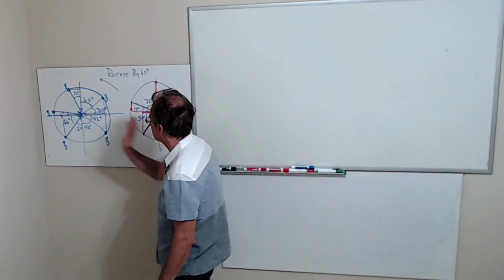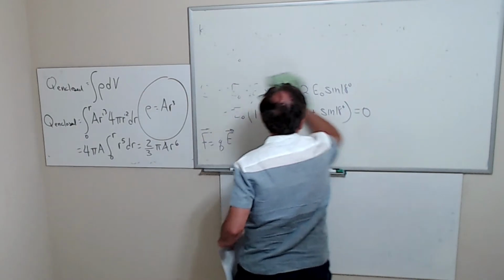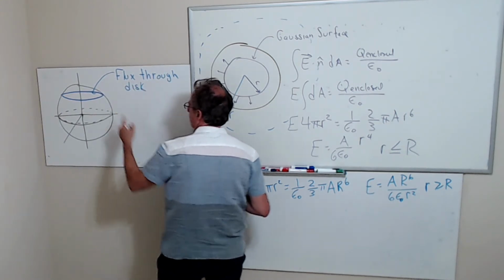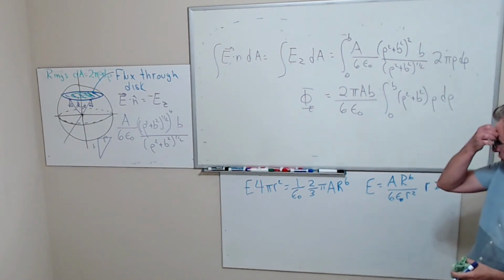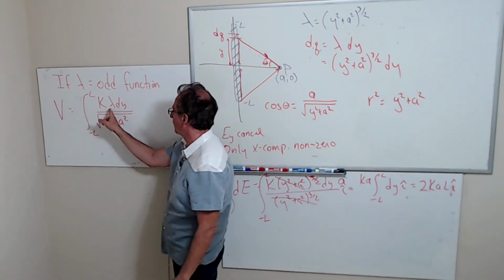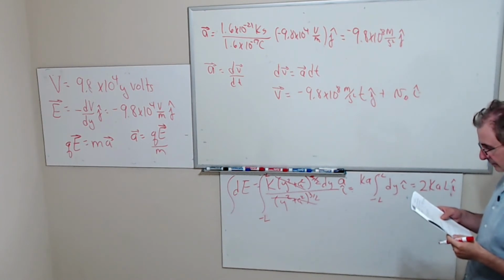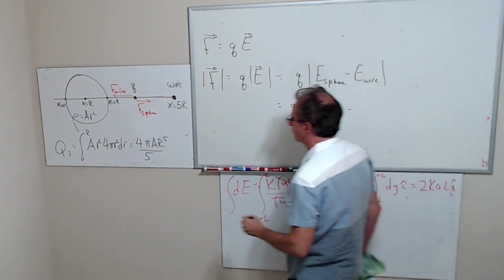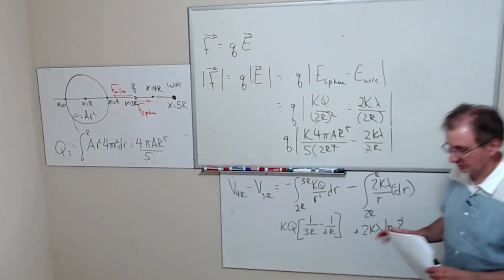PHYSICS 210 EXAM 1 KEY MW 2020 09 28 20 40 59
PHYSICS 210 EXAM 1 KEY MW FALL 2020